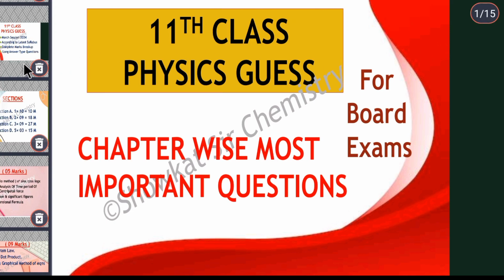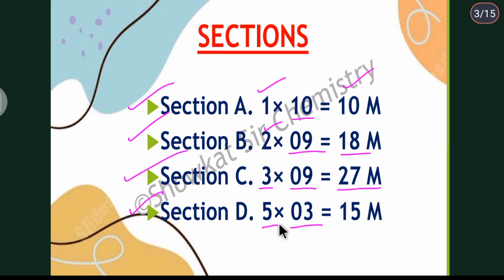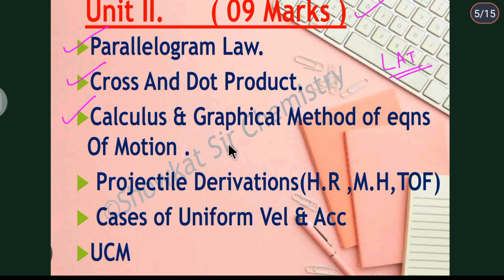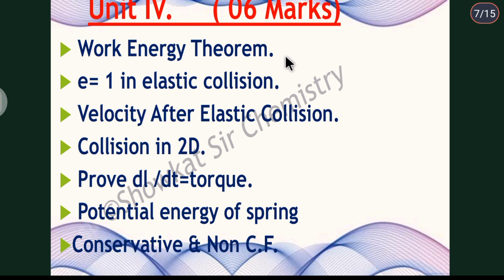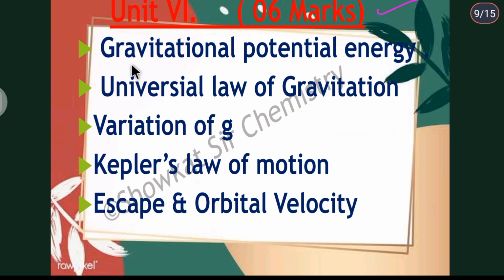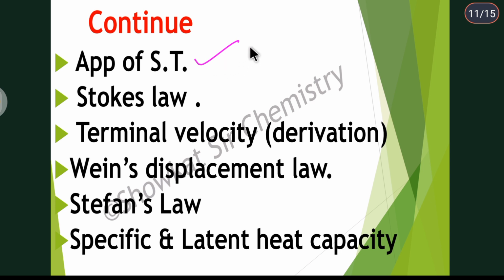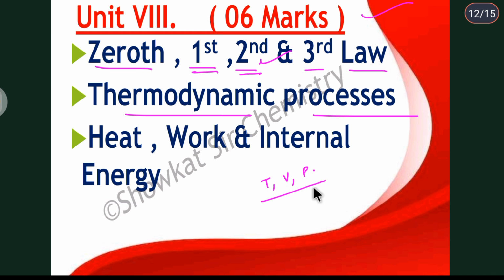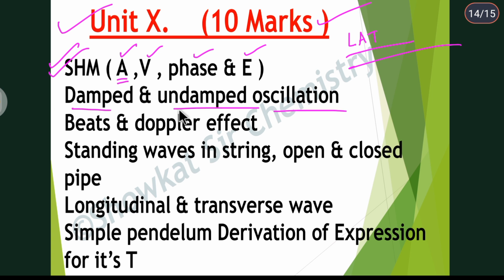jkbose class 11 physics most important questions 🔥Physics most important questions class 11th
0:00 Introduction
0:27 Question Paper Pattern
1:03 Unit I Most Important Topics of Physical World and Measurement
2:30 Unit II Most Important Topics of Kinematics
4:06 Unit III Most Important Topics of  Laws of motion
4:56 Unit IV Most Important Topic of Work Energy and Power
5:41 Unit V Most Important Topics of Motion of system of particles and rigid body
6:25 Unit VI Most Important Topics of  Gravitation
6:58 Unit VII Most Important Topic of Properties of bulk matter
8:48 Unit VIII Most Important Topics of Thermodynamics
09:38 Unit IX Most Important Topics of Behaviour of perfect gas and Kinetic theory of gases
10:31 Unit X Most Important Topics of Oscillations and waves

✓ Physics class 11 important questions 2024
✓ Physics guess paper 2024 class 11
✓ jkbose class 11 physics important questions
✓ jkbose class 11th physics guess paper 2024
✓ cbse physics guess paper 2024
✓ class 11th Biannual physics Guess paper 2024
✓ physics class 11th most important questions for March Session 2024
✓ j&k board physics guess paper 2024
✓ class 11 physics paper 2024
✓ Physics Most expected questions  for board exams
✓ 11th class physics Guess jkbose